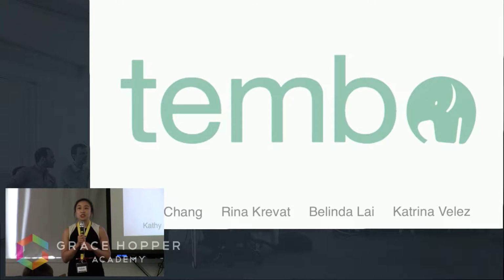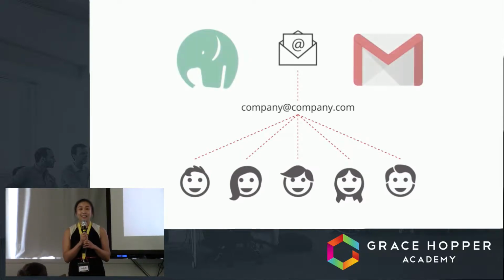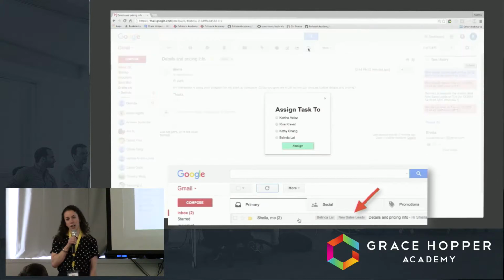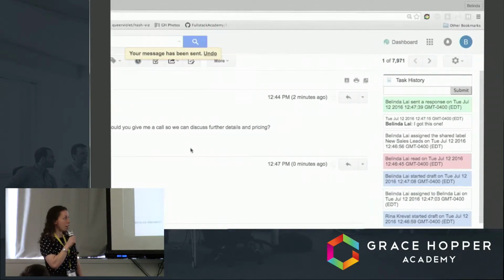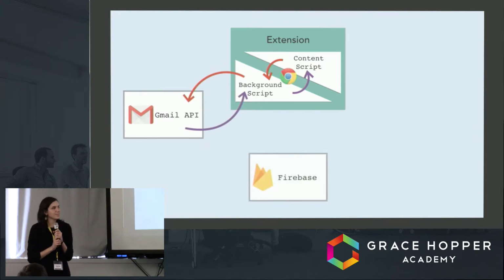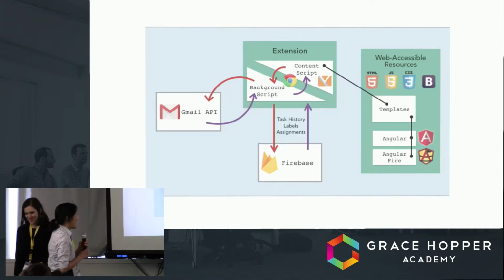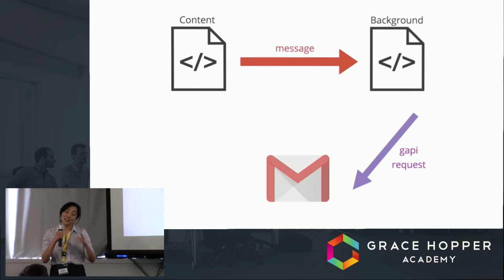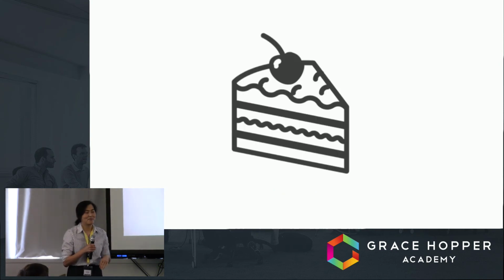Tembo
Shared inboxes can be a challenge to navigate effectively—often times, it can be unclear whose responsibility it should be to respond and emails can easily fall through the cracks if tasks aren't clearly assigned. Tembo allows teams to elegantly manage their shared inbox to ensure responses are provided by the right person in a timely manner.

Tembo allows users to create shared labels so team members can all see and access the same labels to streamline organization of emails. Users can also assign tasks to their teammates, to ensure that no conversation goes unresponded to and to indicate who should take the next steps. Comments can also be added to email threads so relevant information is readily available. Additionally, Tembo helps teams with collision detection, by clearly indicating if another member is responding to the same issue, so that multiple people do not respond to the same customer message. Most importantly, Tembo achieves all of these features in real-time, so overlap of tasks is avoided.

Tembo also provides additional productivity tools, such as a snooze feature and email templates. Snoozing temporarily stashes emails and returns them after a designated period of time and templates can be used so users spend less time manually responding to common questions.